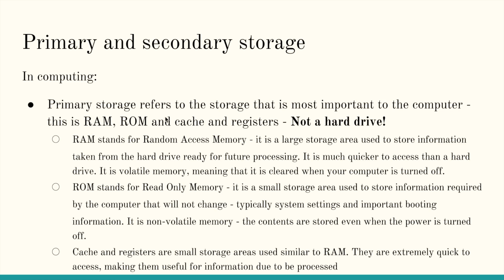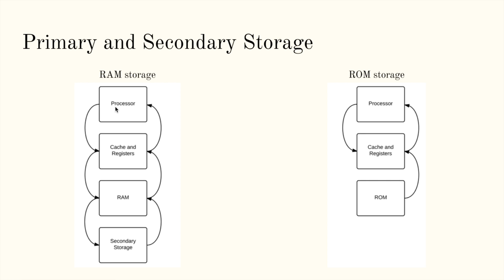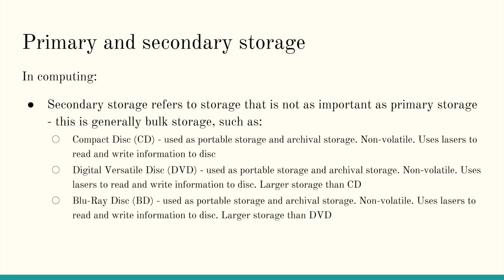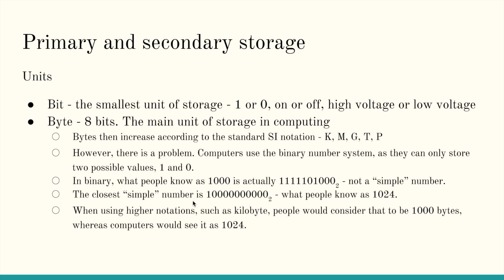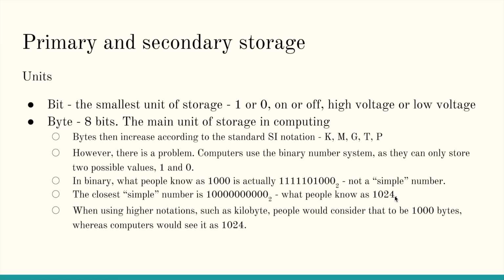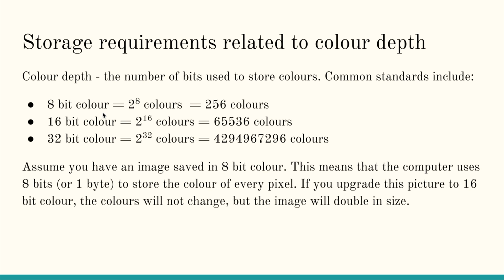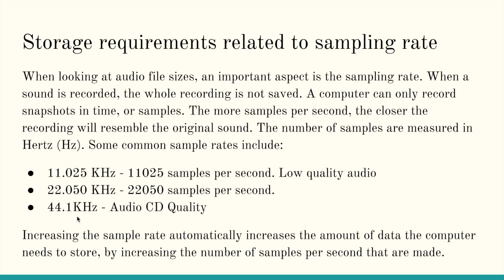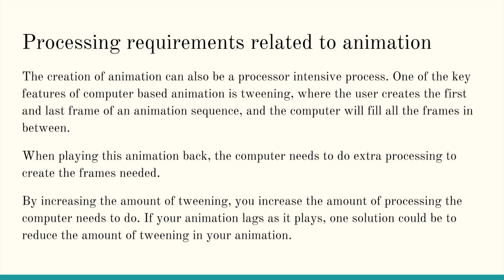12 IPT - Opt 4 - Multimedia Systems - Demands Placed on Hardware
This video is about 12 IPT - Opt 4 - Multimedia Systems - Demands Placed on Hardware